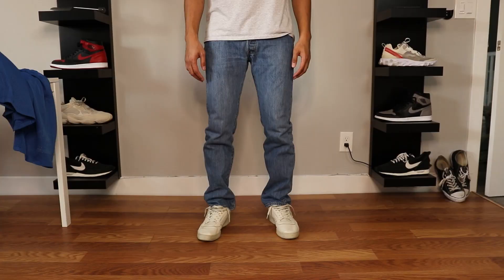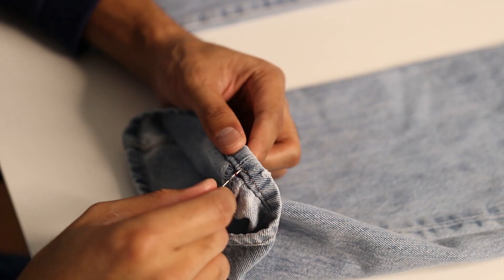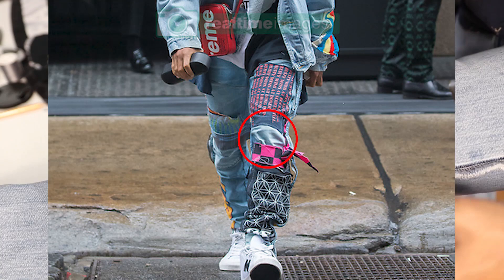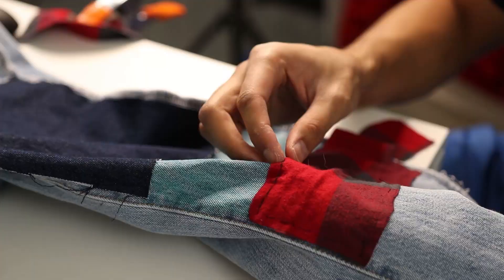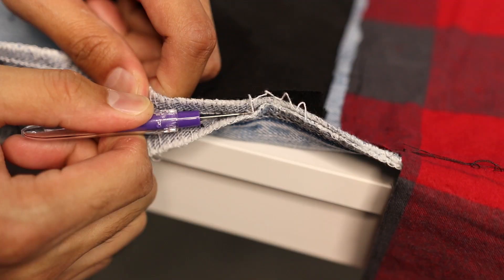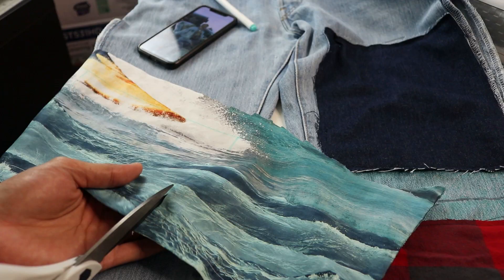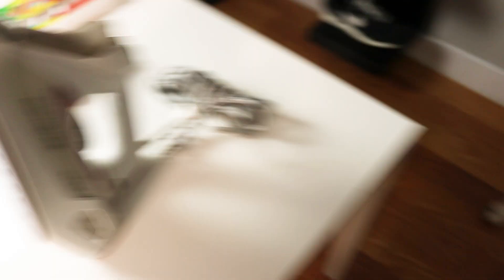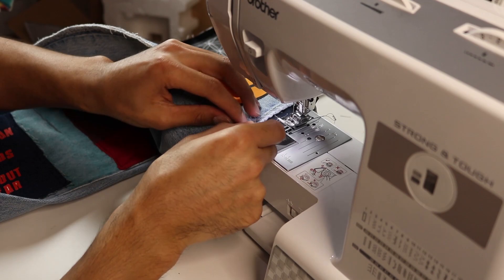DIY | Jaden Smith INVERTED Denim Jeans | JULIUS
Its March already which is insane. Hope yall doing good